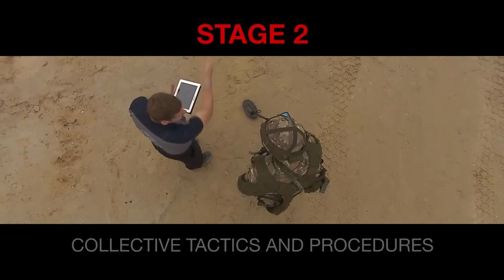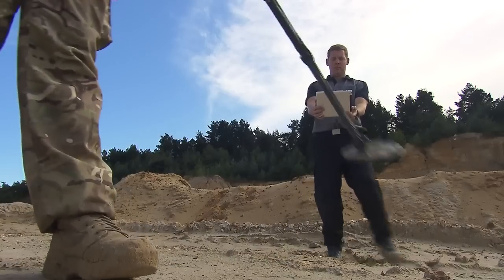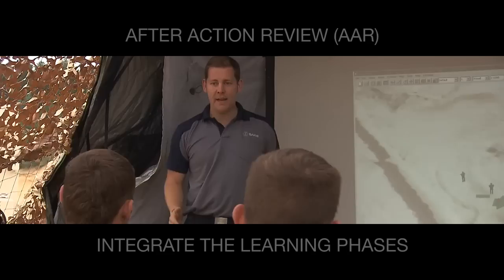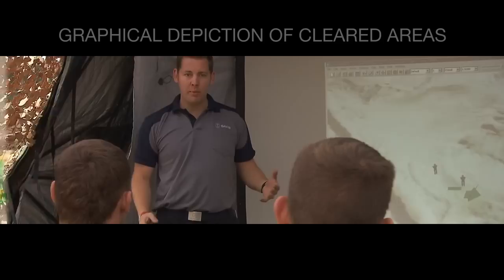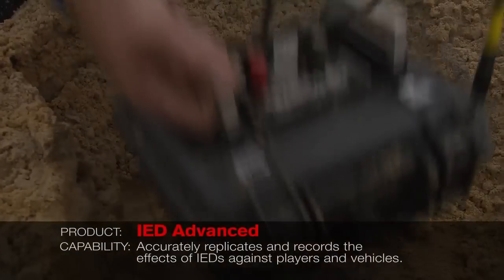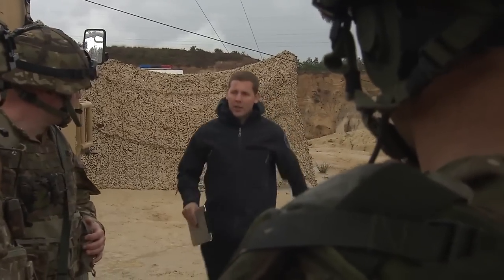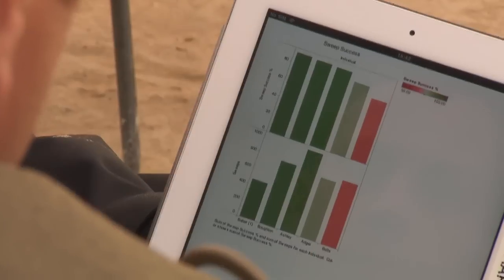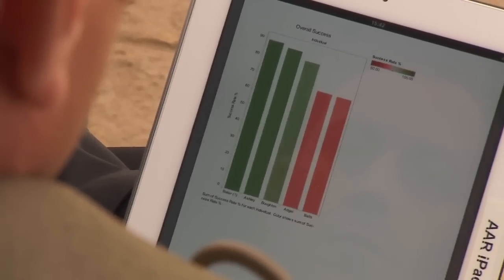Saab Counter IED (C-IED)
The Saab IED simulator provides a realistic effect simulation of a detonated IED. Together with an FX device, the experience of a detonated IED simulator is striking. The simulator is available in a number of configurations suited for different types of scenarios e.g. urban and convoy training.